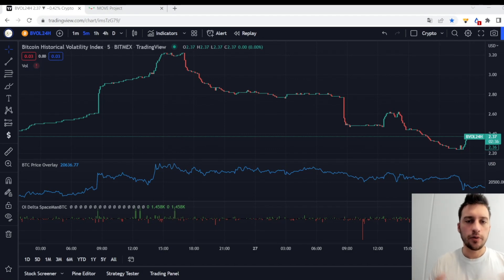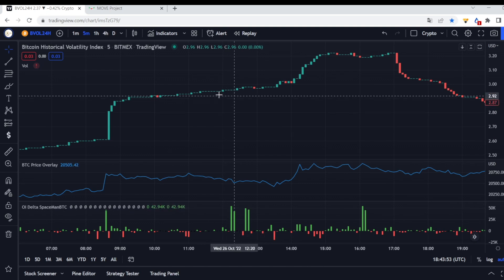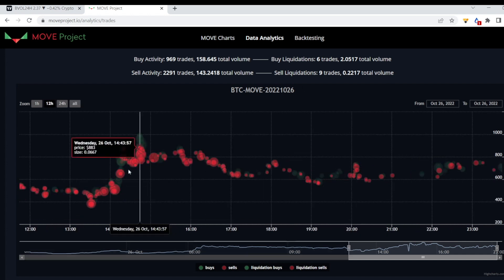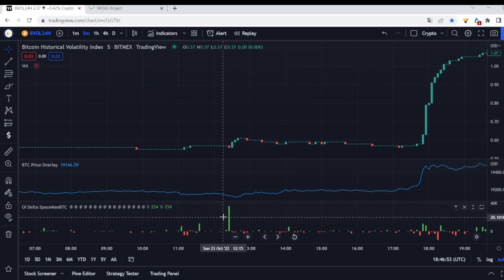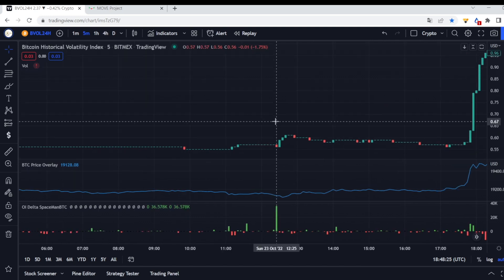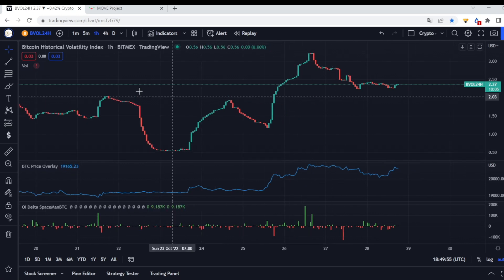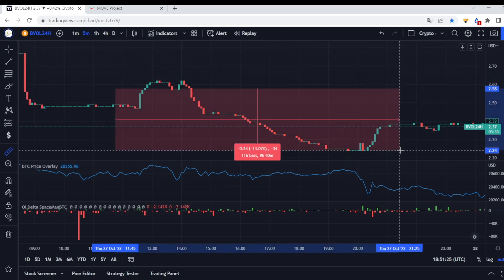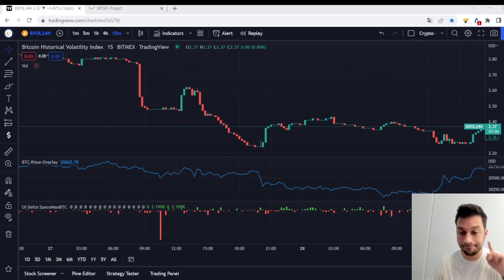OI + Volatility: 2x your Account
Get lifetime access to my private community AND get high-alpha strategies by going